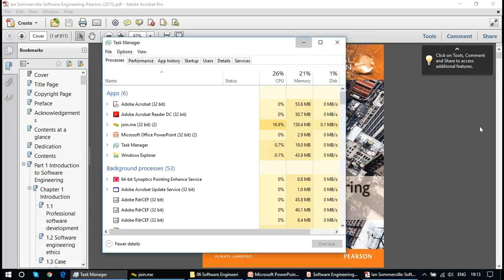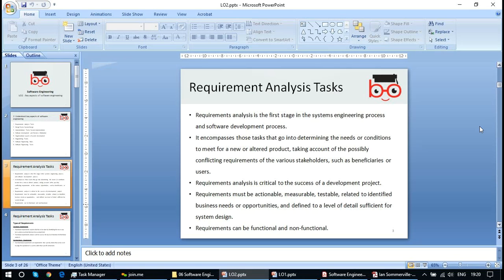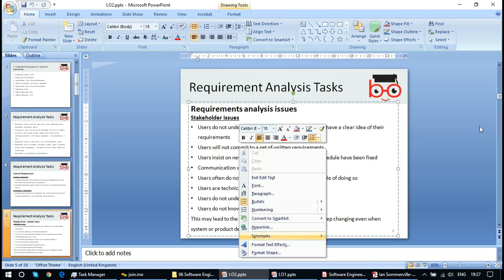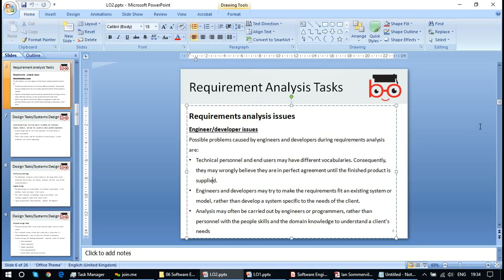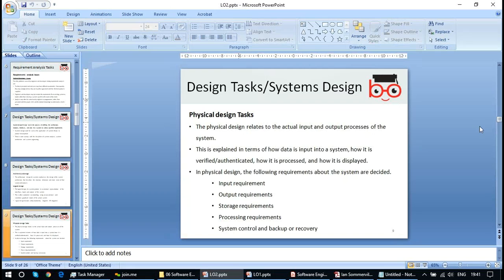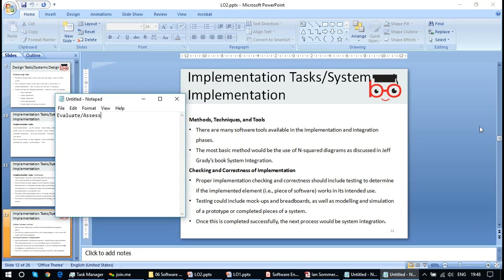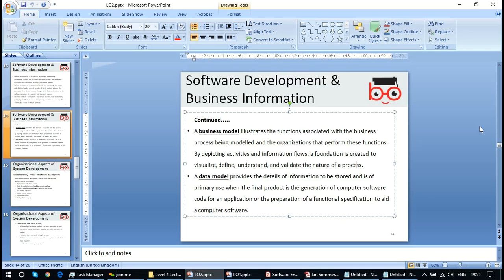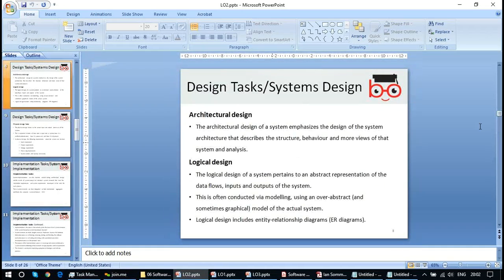ATHE L4 IT Unit 4 49 Software Engineering LO2 2018 10 29